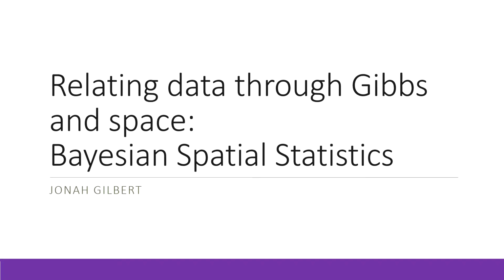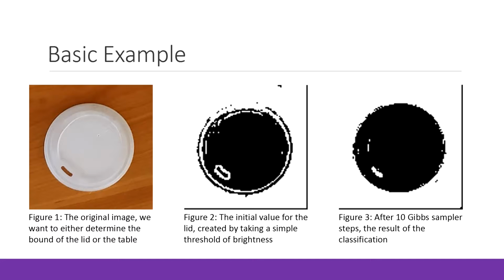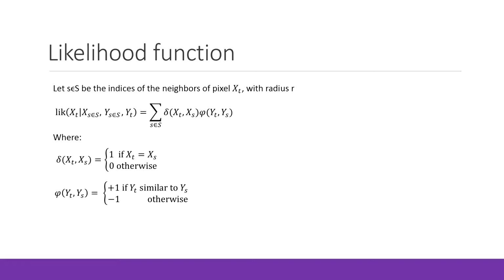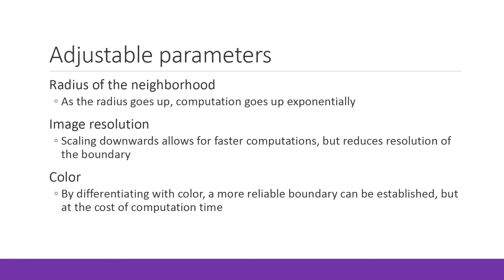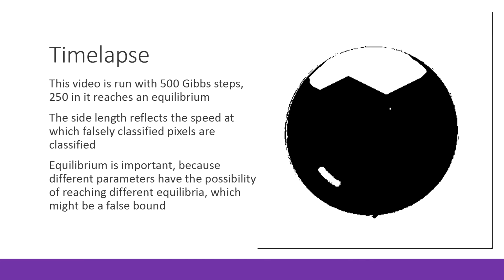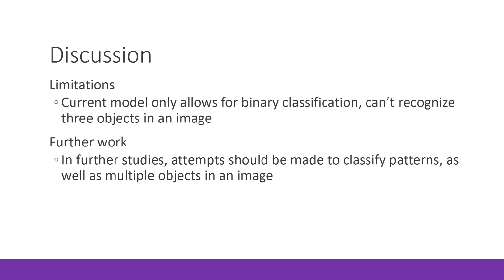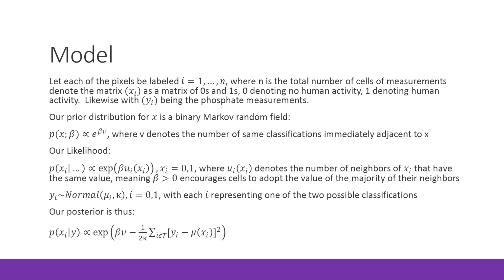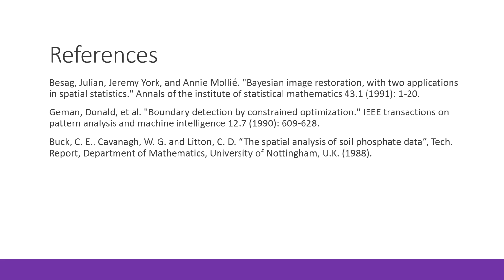[Project 12-min full] Relating Data Through Gibbs and Space: Bayesian Spatial Statistics